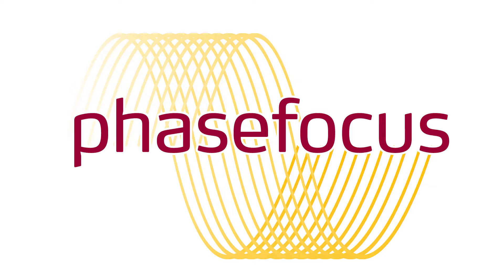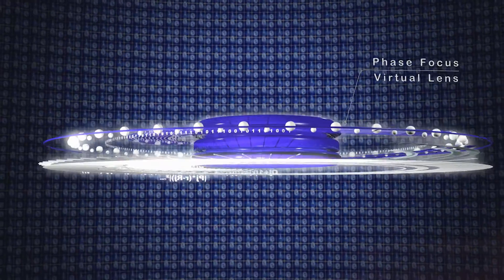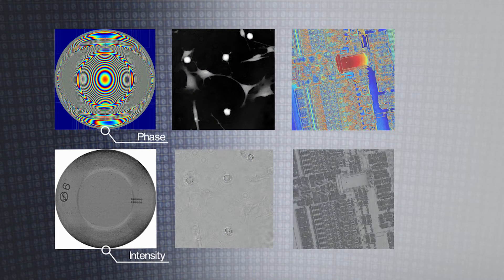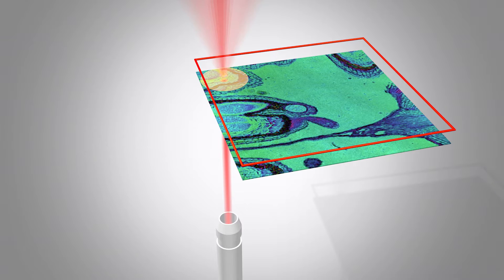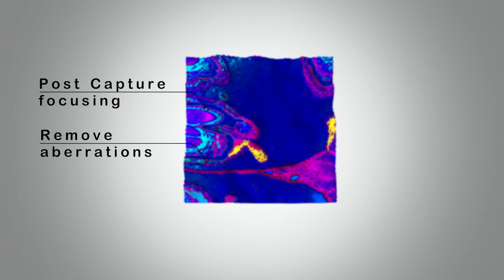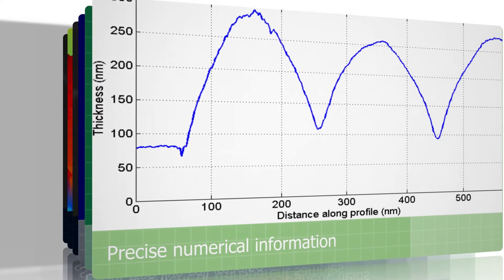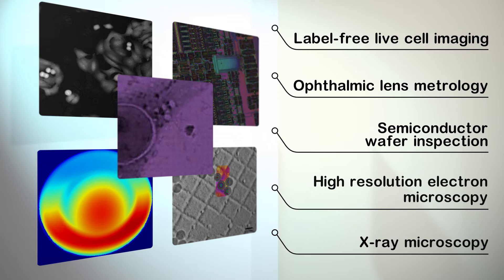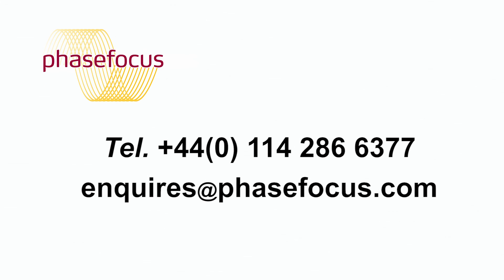Phasefocus Virtual Lens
The Phasefocus Virtual Lens® is a novel method for high fidelity quantitative imaging and microscopy.  It is known in the scientific literature as "ptychography".  It works equally well in transmitted light and reflected light applications and, given suitable illumination sources and detectors, it can operate using any wavelength in the electromagnetic spectrum, as well electron and other particle waves and even sound waves.

No focussing devices are required, so the Phasefocus Virtual Lens is an inherently 'lensless' imaging method.  There are therefore no associated lens-related aberrations or limitations.  However, the method can also be integrated with conventional microscopes that already possess a variety of lenses, and these can be used to provide optical or geometric flexibility, or for conventional imaging.